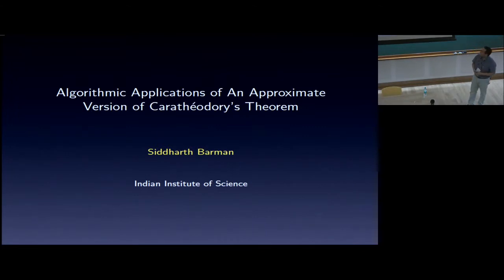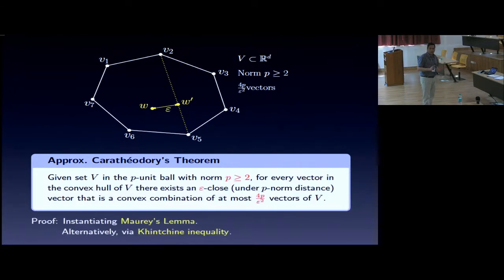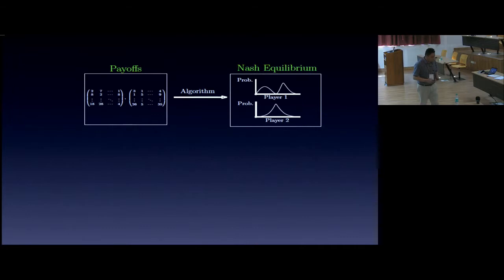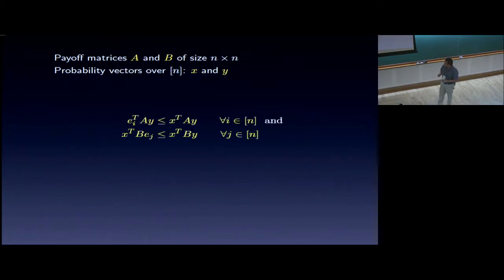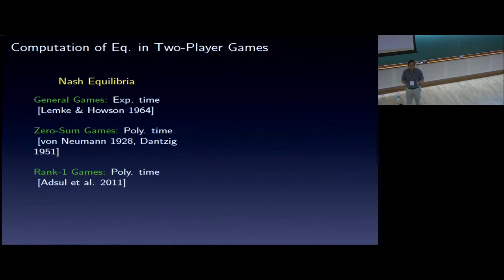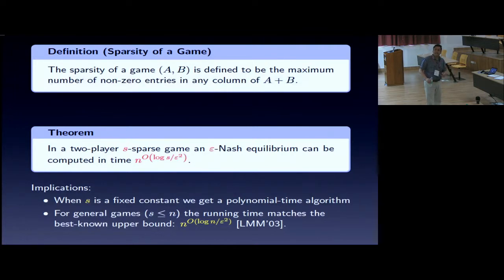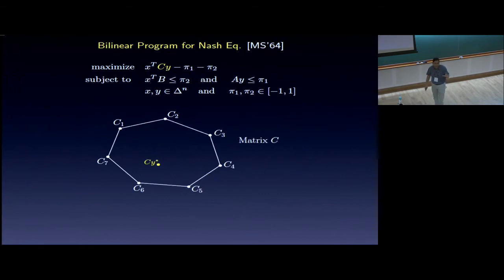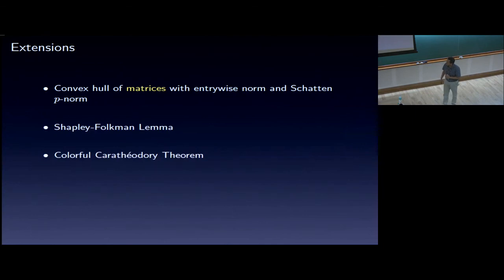Algorithmic Applications of An Approximate Version of Caratheodory's Theorem by Siddhartha Barman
Algorithms and Optimization

DATES: 02 January 2018 to 03 January 2018

DESCRIPTION:
The goal of this discussion meeting is to bring together leading young researchers in the areas of algorithms and optimization to discuss and disseminate the recent directions and advances in these areas. The topics include learning algorithms, convex optimization, nonconvex optimization, combinatorial optimization, spectral algorithms, semidefinite programming-based algorithms, parallel algorithms, counting algorithms, and their applications.

ORGANIZERS: Prateek Jain and Nisheeth K. Vishnoi